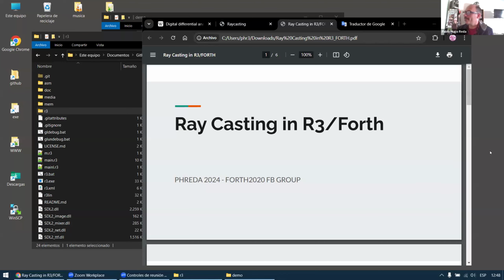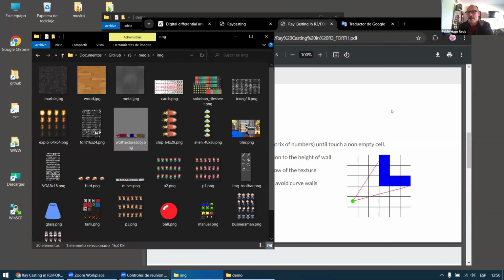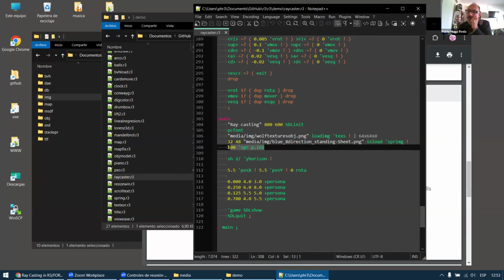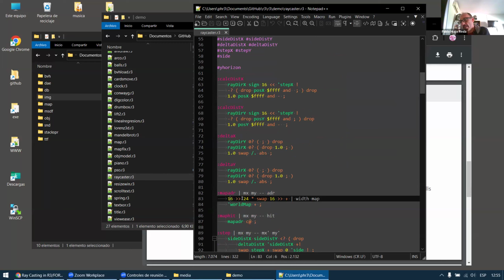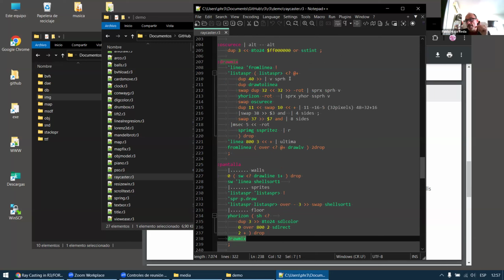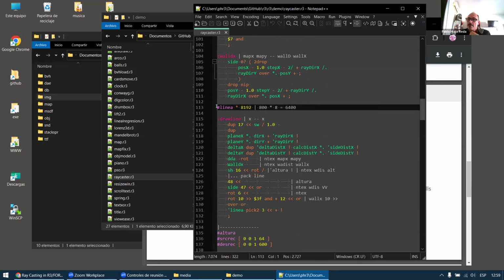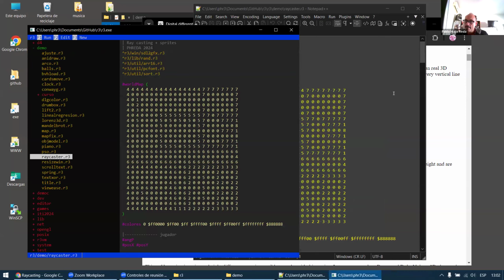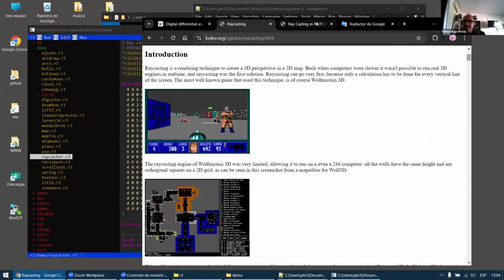Ray Casting in R3/forth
Ray Casting in r3 with sprites
Forth2020 #49 - 14-Sep-2024